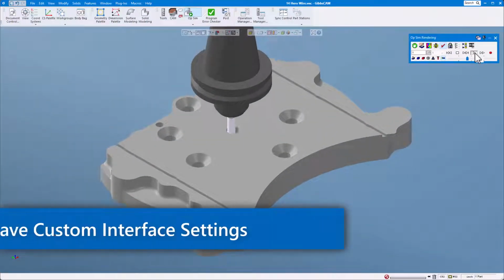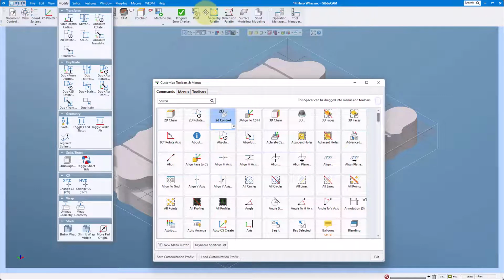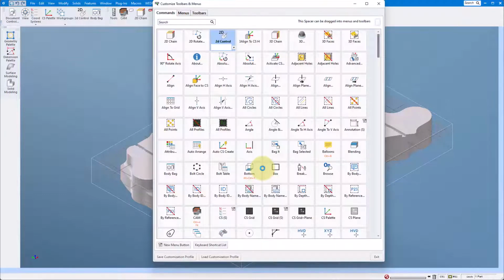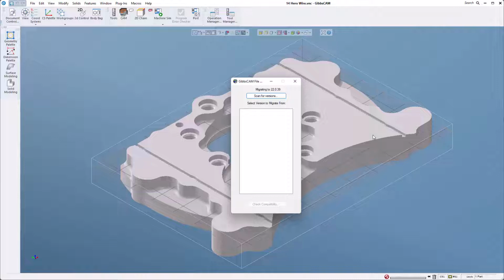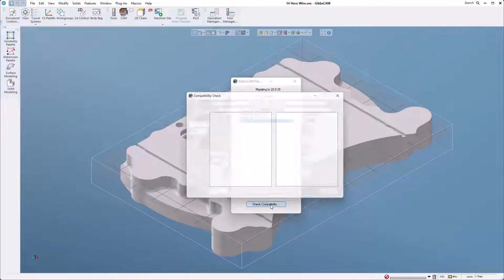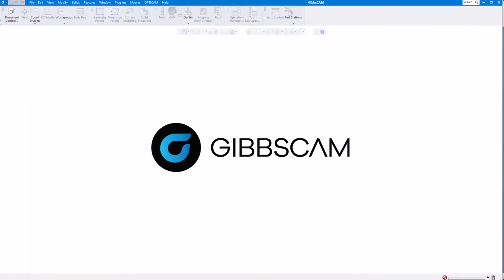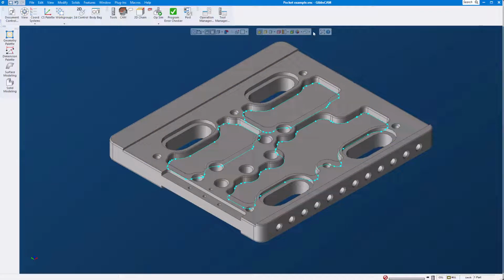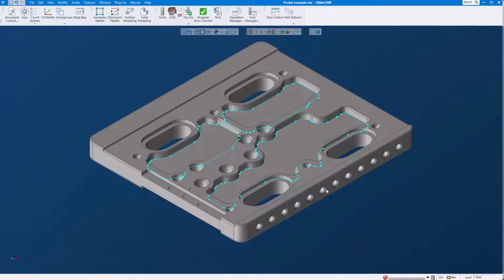GibbsCAM Tech Tip: How to Save and Reuse Custom Interface Settings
This GibbsCAM Tech Tip explains how to save a custom interface layout for future use.

One of the most powerful features of GibbsCAM is the ability to customize the interface to suit your programming style.

This Tech Tip shows you how to save your custom layout settings to use every time you launch the software. It also shows how to import those saved settings when you download a new version of GibbsCAM. Knowing how to load different saved layouts is useful if several programmers use one seat of software and have preferred programming layouts.

Finally, you will learn how to revert to the default GibbsCAM layout if you ever want a fresh start.

Watch this previous Tech Tip on customizing your GibbsCAM interface for more details on that topic.